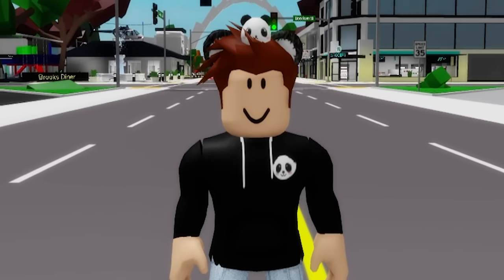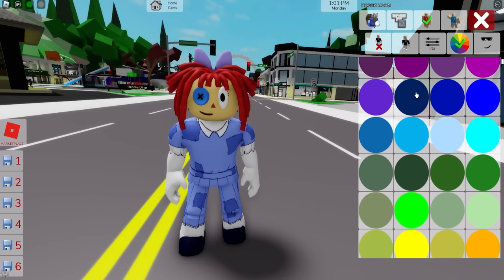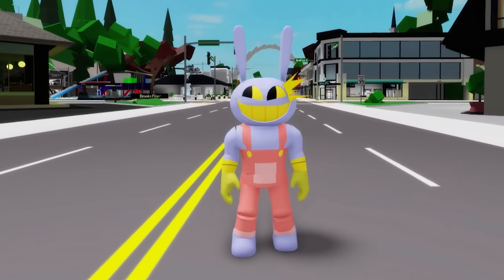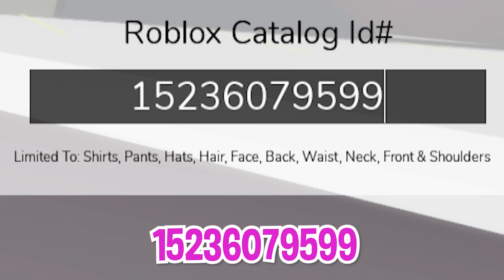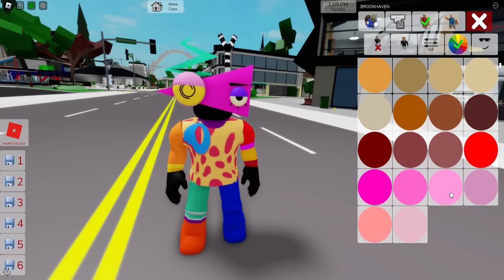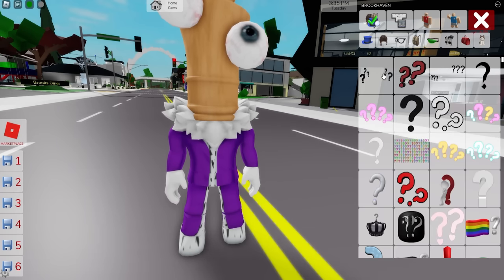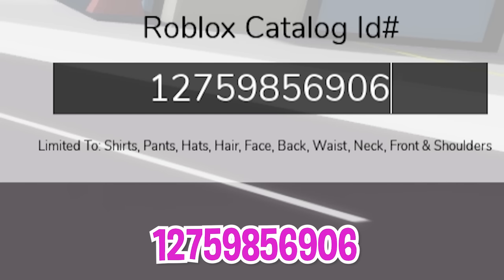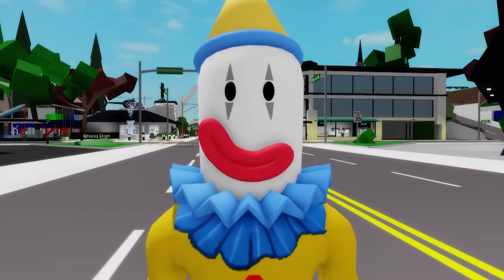HOW TO TURN INTO The Amazing Digital Circus: Pilot by @GLITCH in Roblox Brookhaven! ID Codes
HOW TO TURN INTO  The Amazing Digital Circus: Pilot by @GLITCH in Roblox Brookhaven🏡RP! ID Codes

In this video, I am showing you how to turn into some of the Amazing Digital Circus main figures in Brookhaven with all the necessary i.d. Codes! I turned into This was a really funny challenge in ROBLOX BROOKHAVEN 🏡RP!